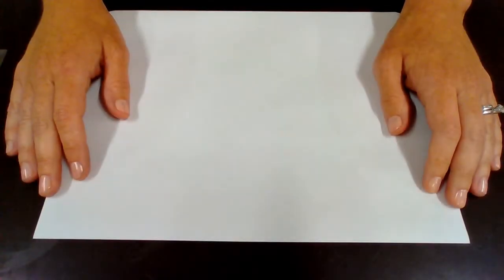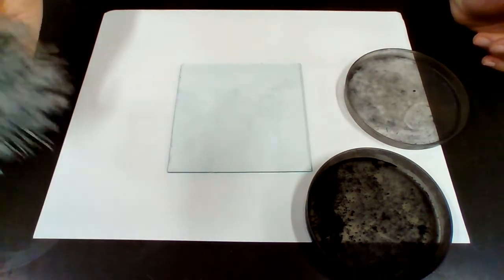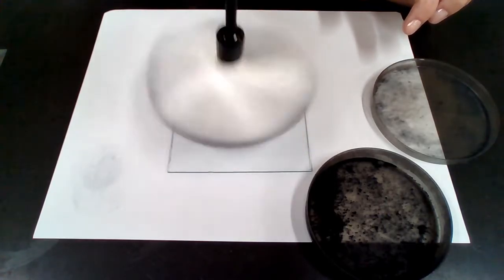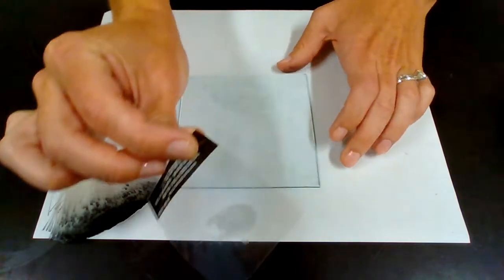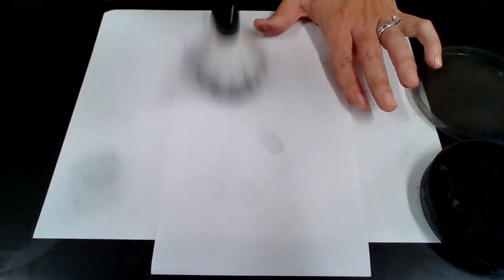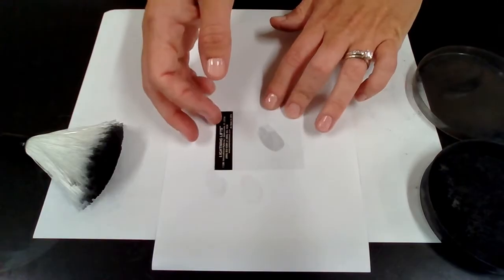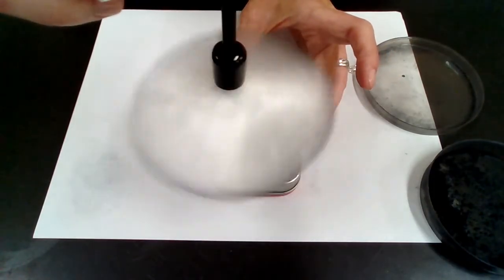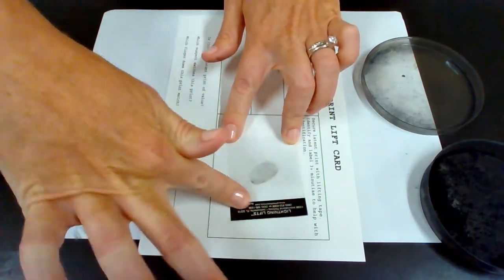Fingerprinting Techniques: Standard Black Powder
Learn how to apply standard black powder using a fiberglass filament brush to uncover latent fingerprints from evidence.